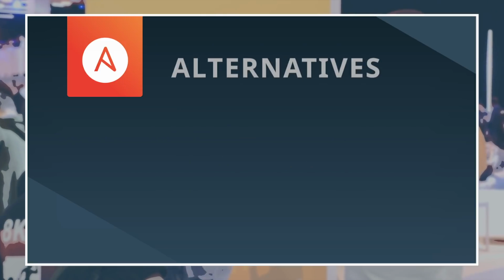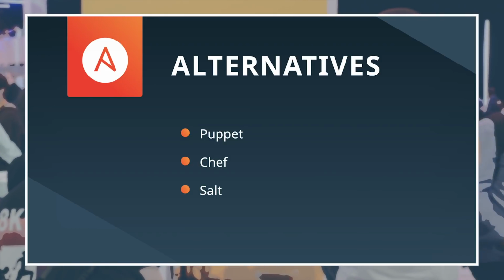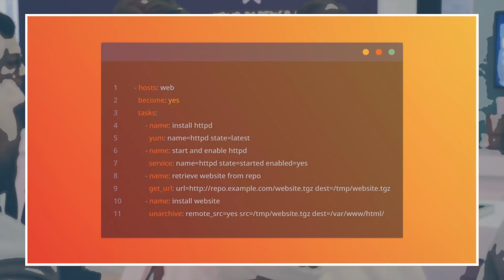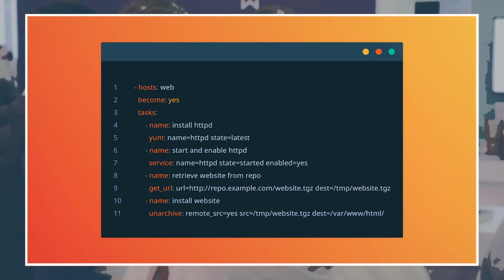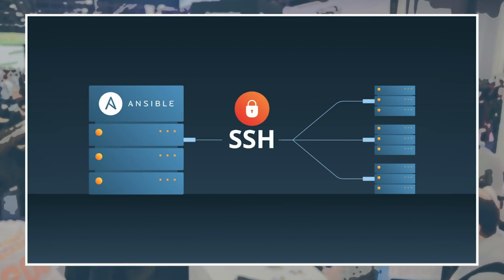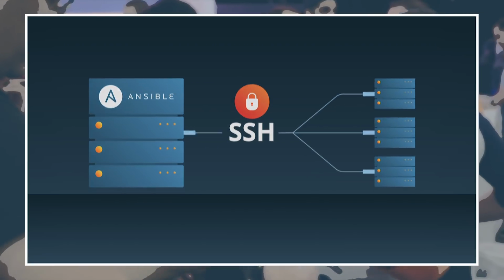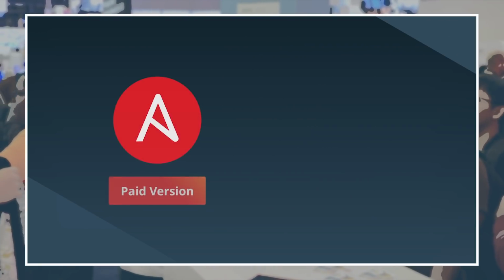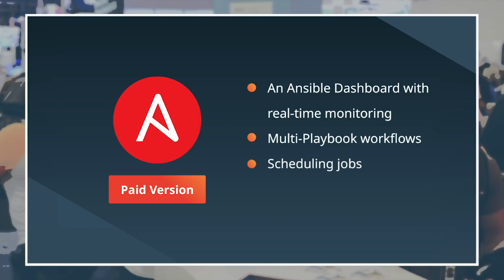What is Ansible In Under 3 Minutes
In this episode of the Linux Academy Weekly Update, we are discussing Ansible.

This tutorial will assist beginners in understanding the basics regarding Ansible in under 3 minutes. We also provide a free course to help you continue learning even more about Ansible beyond this initial video.

For everything new this week with Linux Academy, please check out the weekly blog